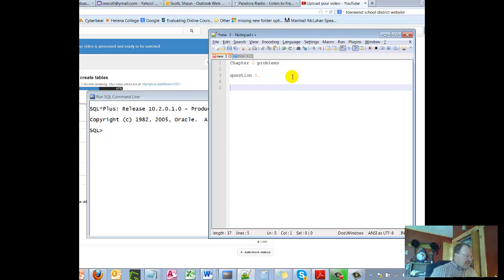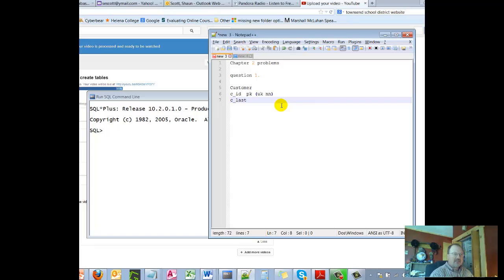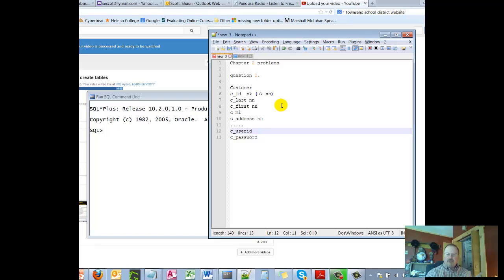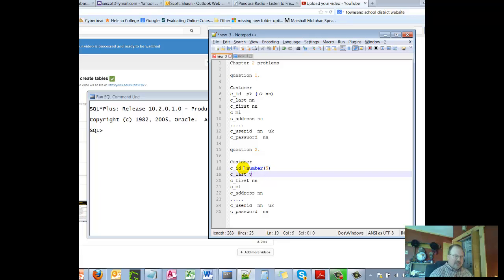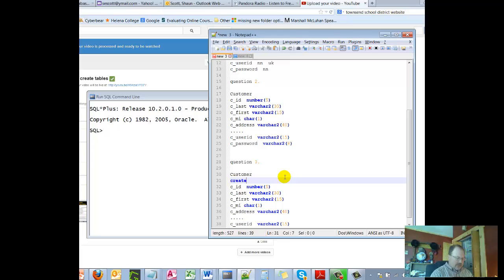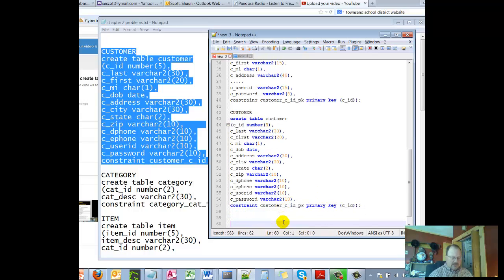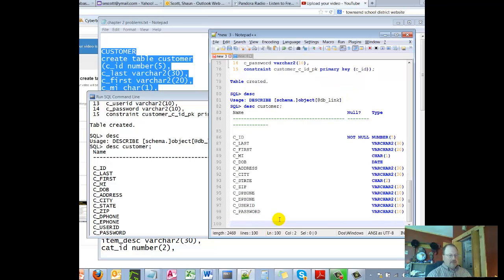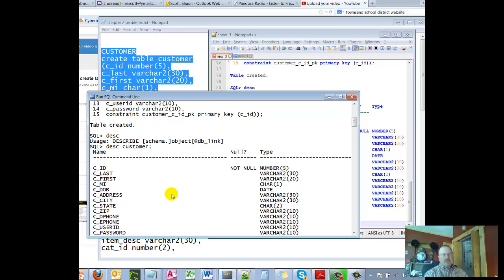Ch 2 How to do the homework assignment